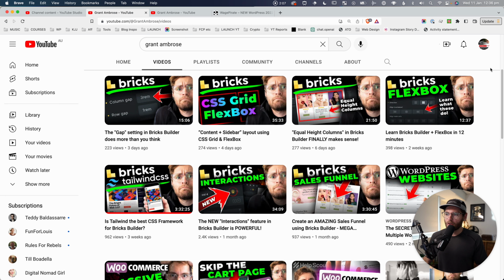A NEW YouTube Channel with CRAZY WordPress Tutorials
The title is a bit of fun :P

... but come on over to my new channel above if you're interested in learning about:

- WordPress
- Bricks Builder page builder (alternative to beaver builder and elementor)
- getting better with your CSS skills
- understanding CSS Grid and FlexBox and more
- CSS frameworks